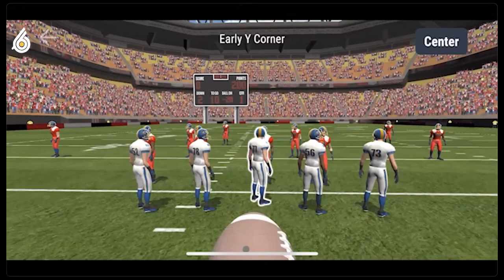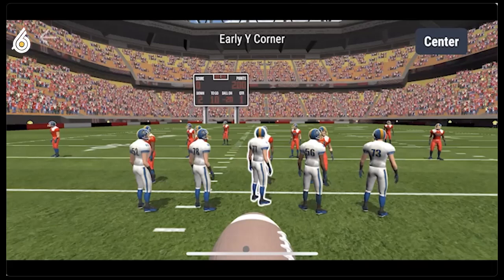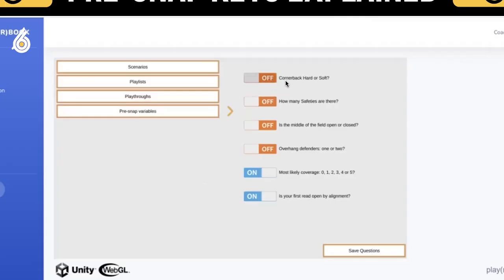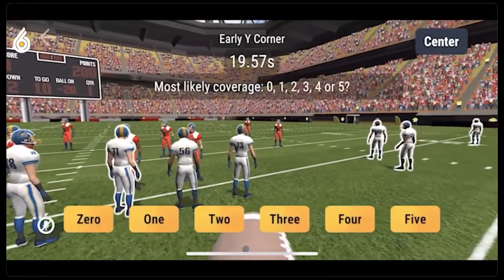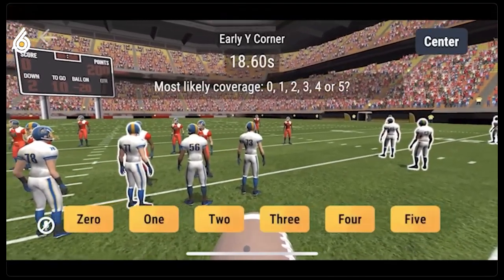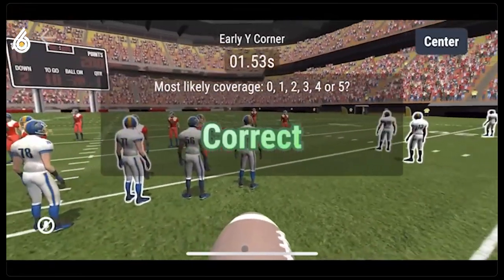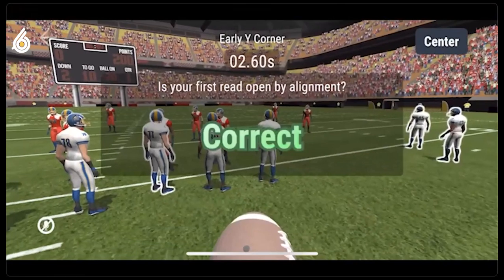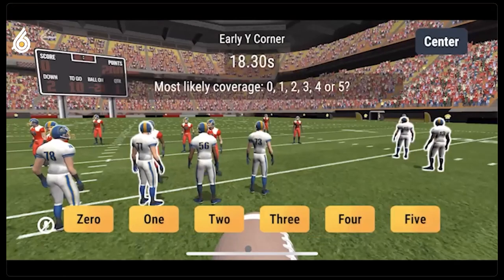Playrbook: Pre-snap Keys (variables) in the mobile app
Every coach has pre-snap keys they want their players to think about and understand before every play. This is especially true at the Quarterback position. We have given coaches 6 pre-snap variable to choose from and that can be turned on and be scored before every snap. You will finally be able to know if your QBs and team are comprehending what you are teaching.

Playrbook is the worlds only playable playbook! Supercharge Your Team Playbook Comprehension. Easily turn your playbook into a mobile video game! Teach, test & analyze keys, reads & progressions. Never worry about playbook engagement again.

🤜🏽🤛🏻 Come collaborate in our forums with like minded coaches at WHSTLE.COM